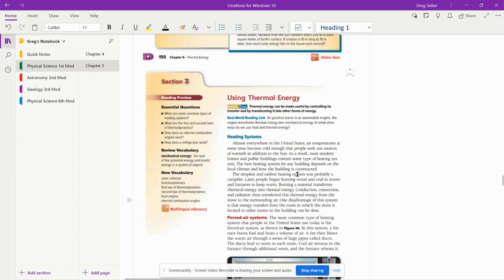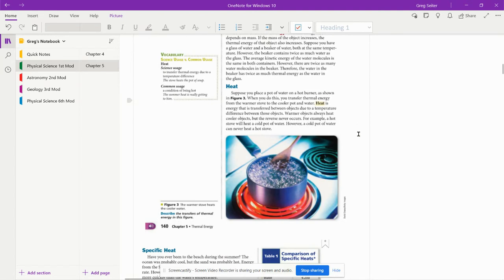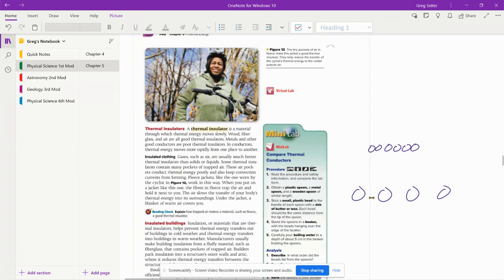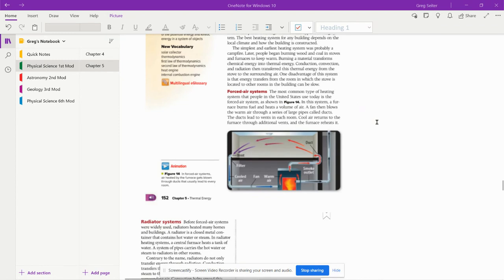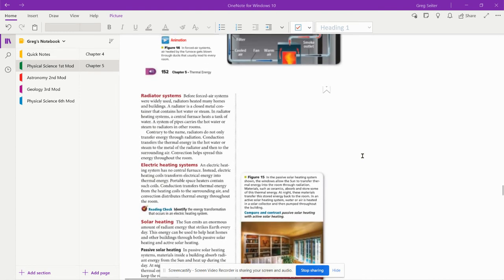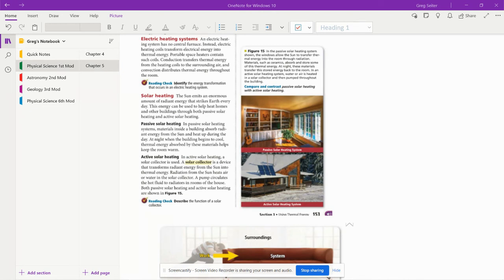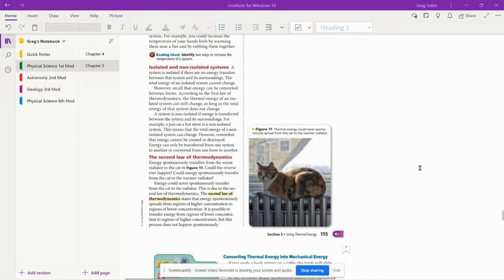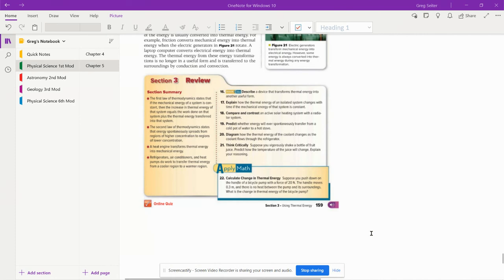5.3 Using Thermal Energy Lecture